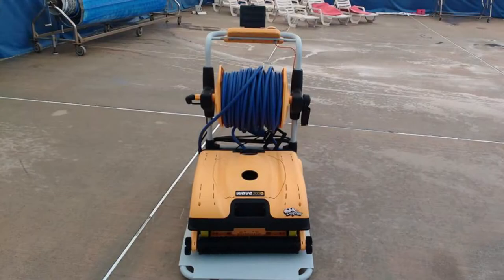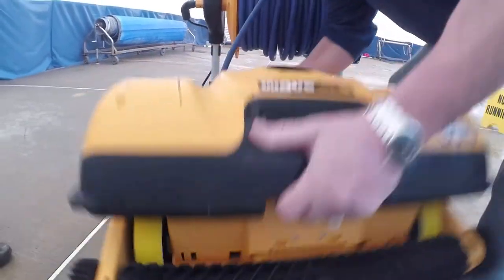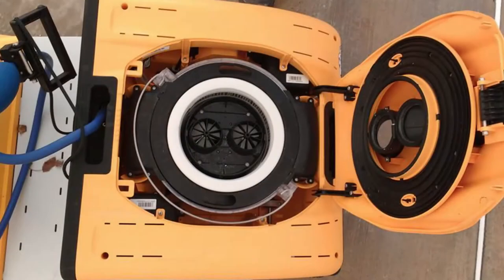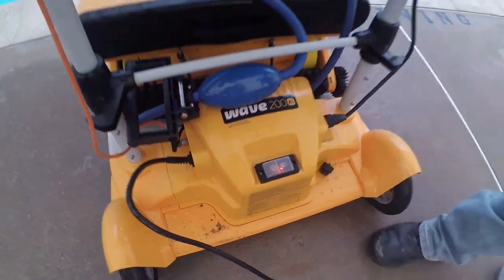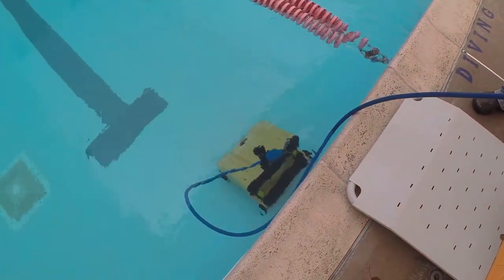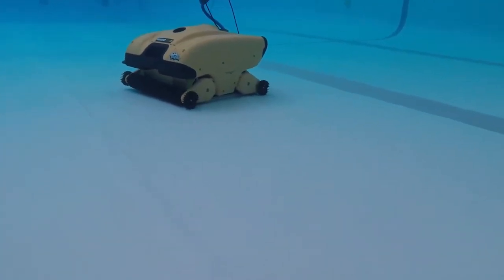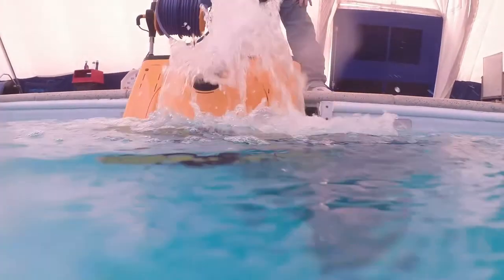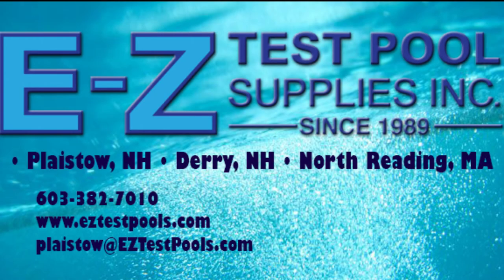Maytronics Dolphin Wave 200 XL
The Dolphin Wave 200 XL, from Maytronics. This revolutionary institutional pool cleaner delivers long-lasting reliability and the best wall-to-wall cleaning in its class. Easy-to-use and easy-to-clean, it efficiently and effectively cleans large institutional pools up to 33 meters in length, regardless of shape or type, and provides a single-robot solution for multiple pool facilities.